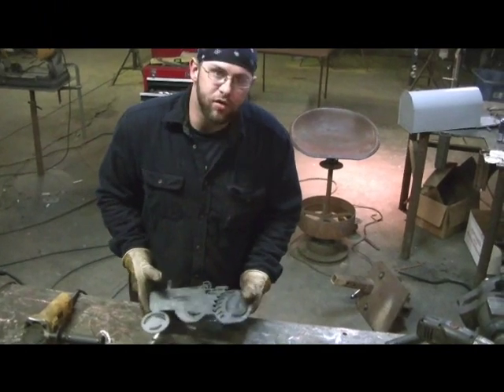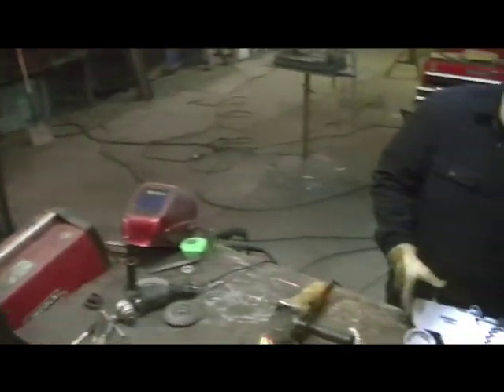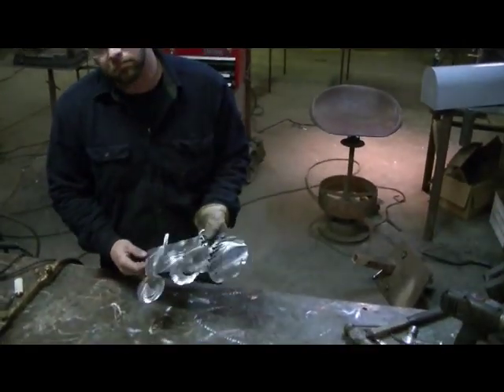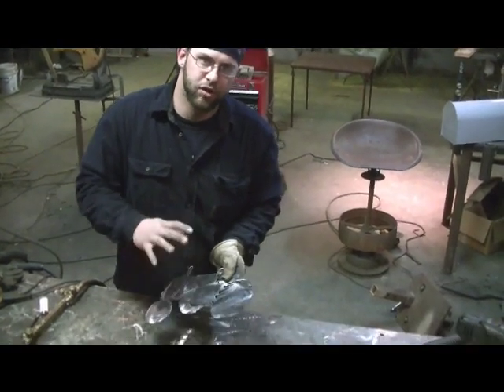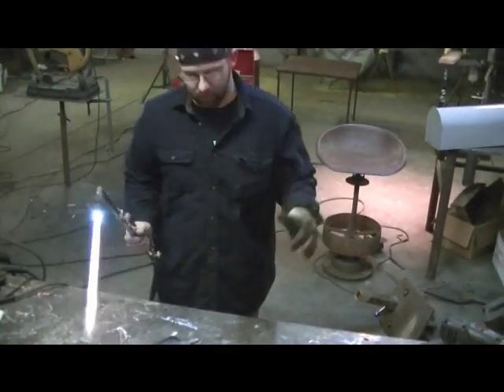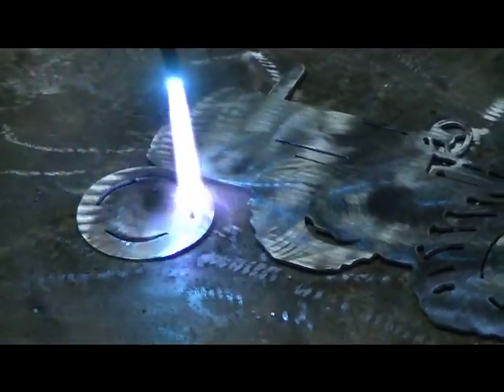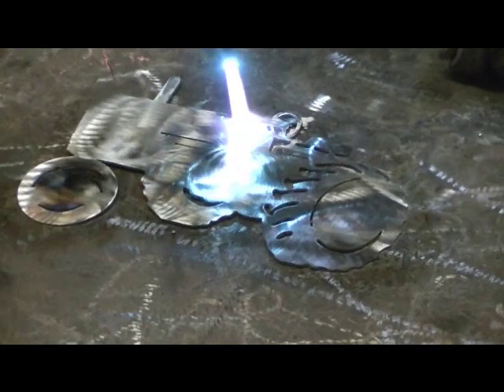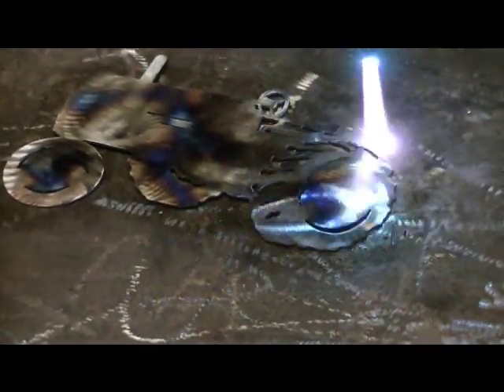Torch coloring sheet-metal.wmv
How-to heat color sheet-metal with a torch (oxy-acetylene)